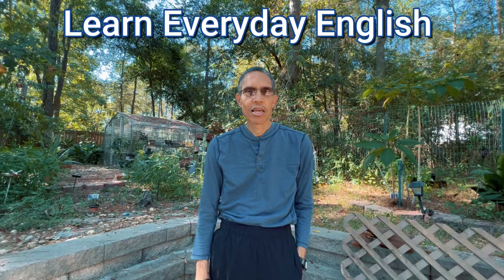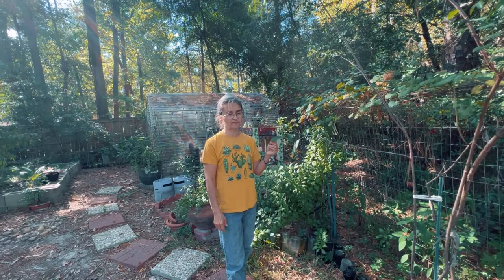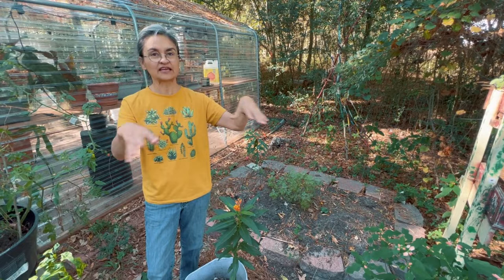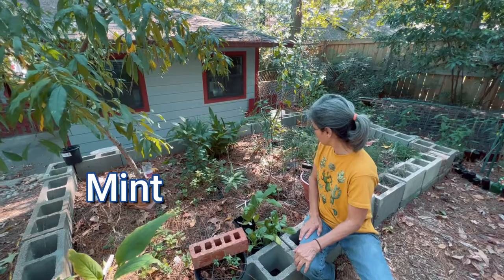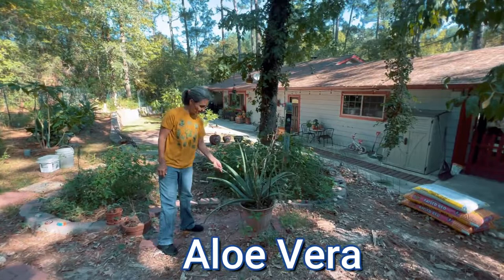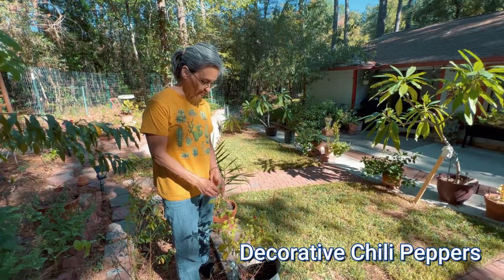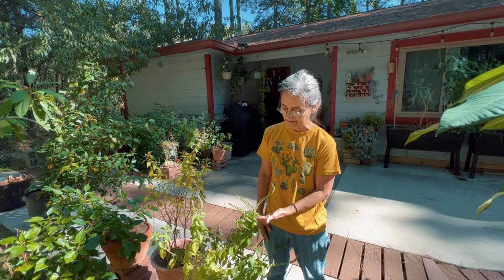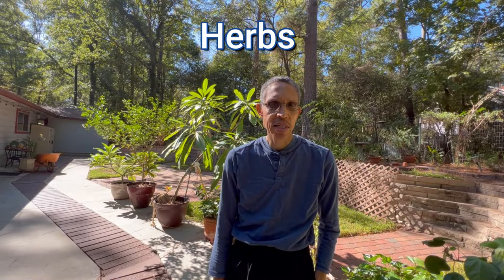Rosa's Herb Garden Tour - Learn Everyday English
In this video I have a special guest (which is my wife Rosa) who talks to you about her Herb Garden and takes you on a guided tour and shows and explains the many different herbs she grows there.  Learn new vocabulary and practice your listening comprehension.  Also, you can get practice listening to someone different with a different accent and way of speaking.  Let me know if you can understand Rosa well when she speaks and what you thought of the video.  Do you have or grow some of the same herbs in your country as well?  Let me know!

I am a retired Civil Engineer living in a small Texas town, as well as a language learner like you.  I have been studying Spanish for about 5-6 years so I know how difficult it is and what is involved to learn a new language.  This channel is a labor of love and I do it just to help others on their English language journey.